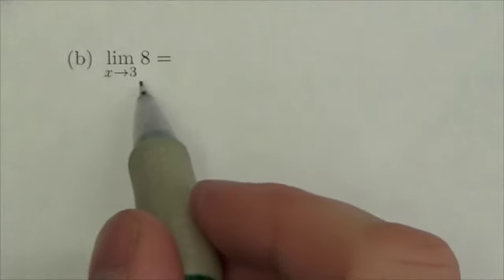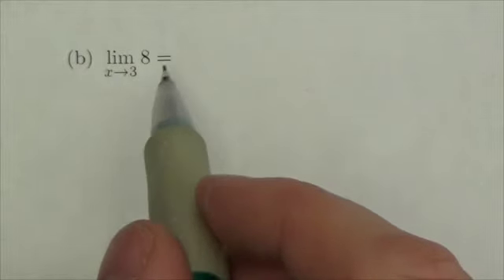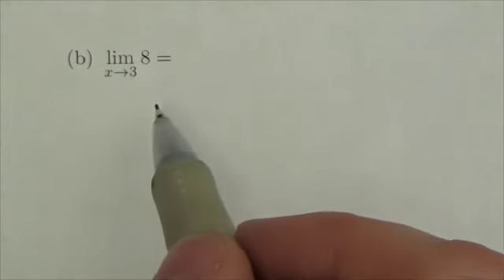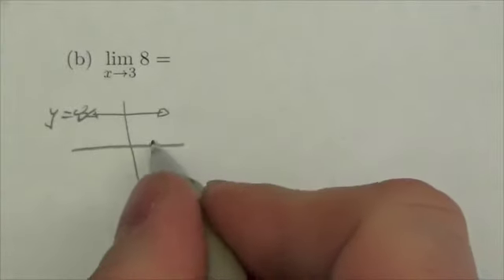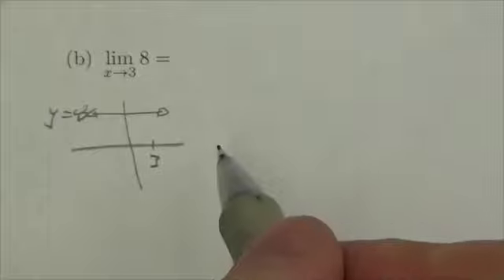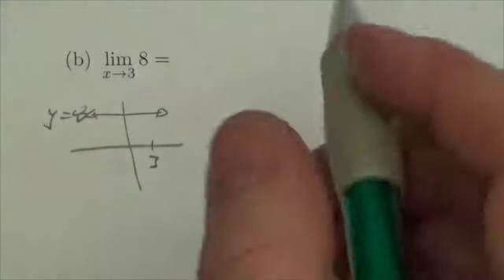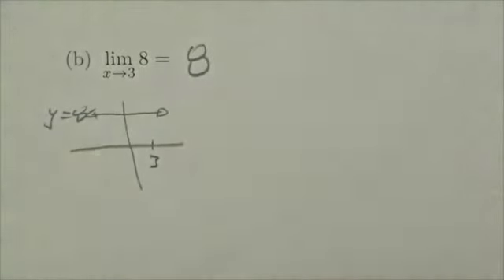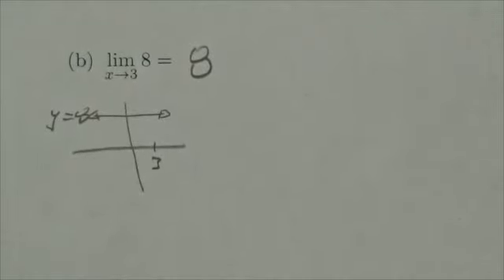Math 31 Limits Review